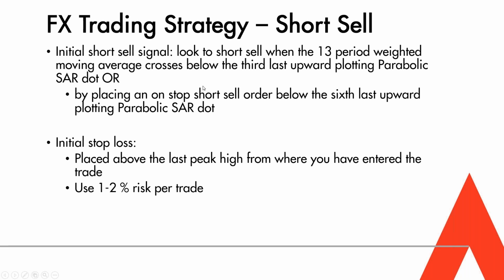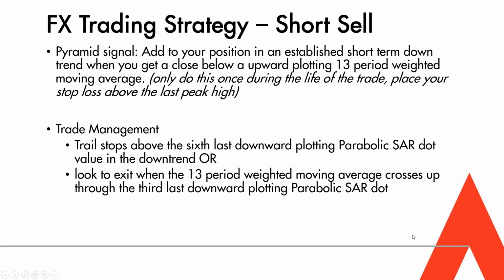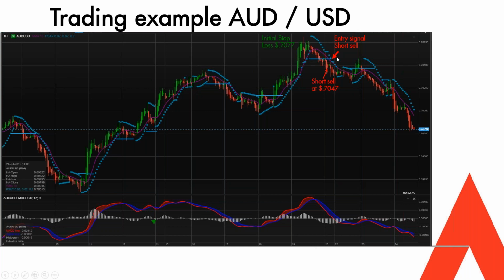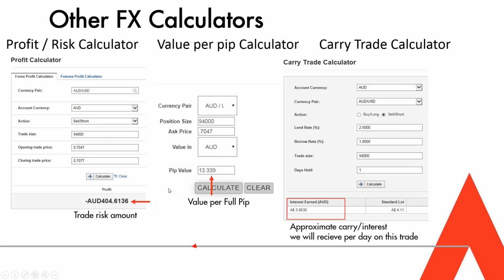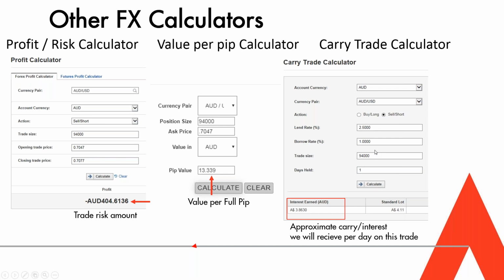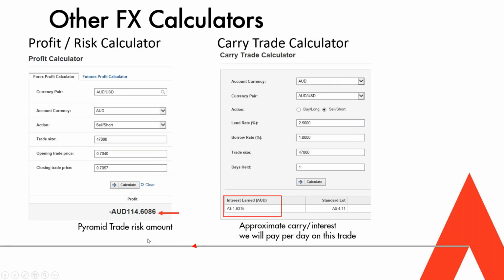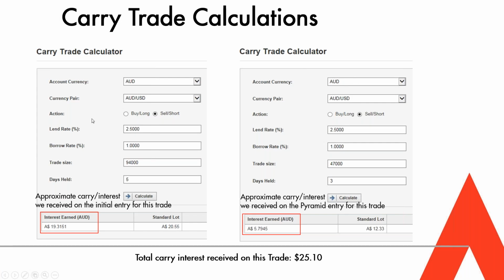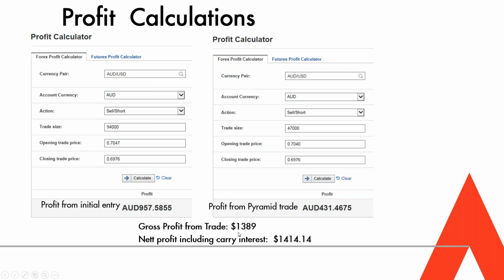Foreign Exchange - Part 4